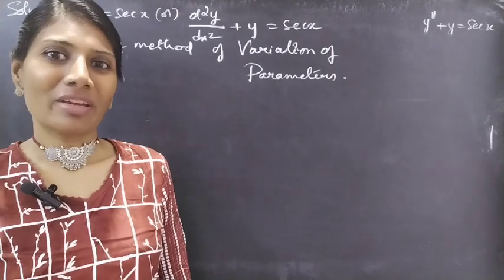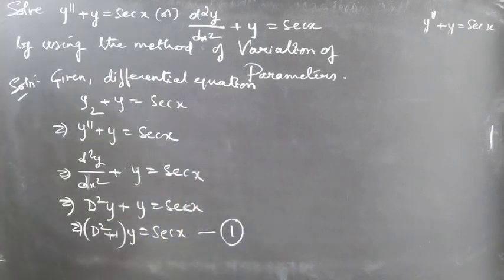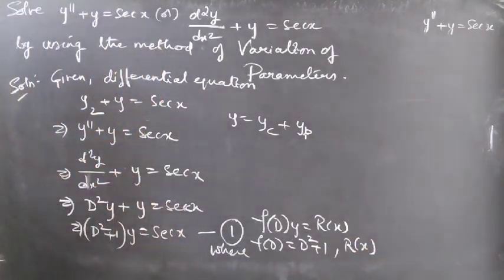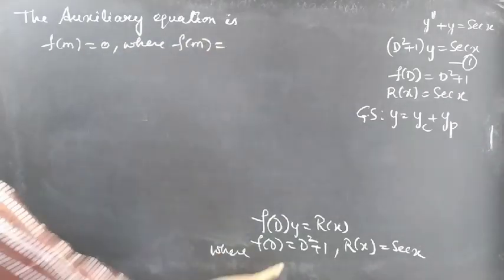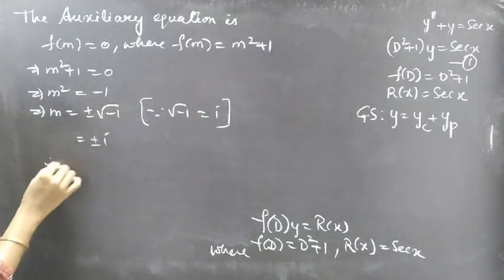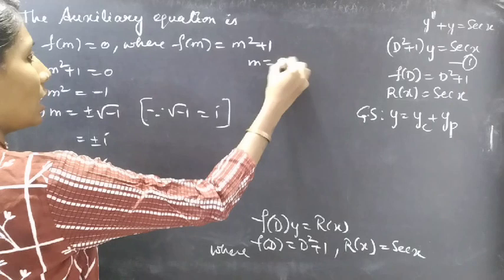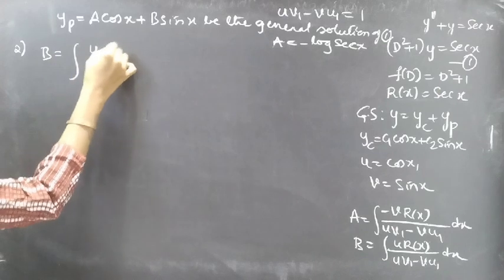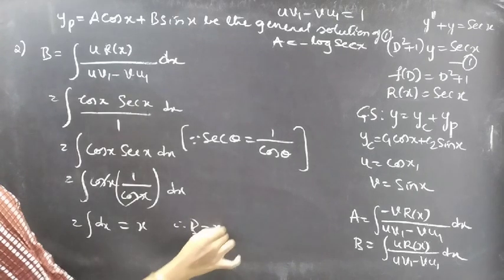y"+y=secx, d^2y/dx^2+y=secx part3 Variationofparameters L987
Hello, People!

Here in this video, we will be solving the given differential equation by replacing the parameters with variables A and B(which are functions of x).Also we will be finding A and B to get the required solution. Please watch with patience, have a happy learning!

With Love,
Chinnaiah Kalpana🌸